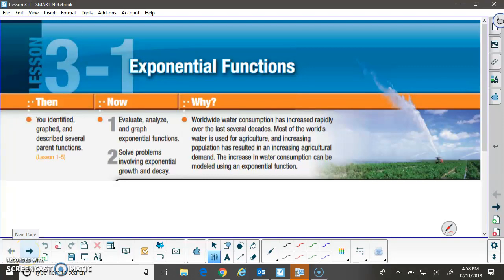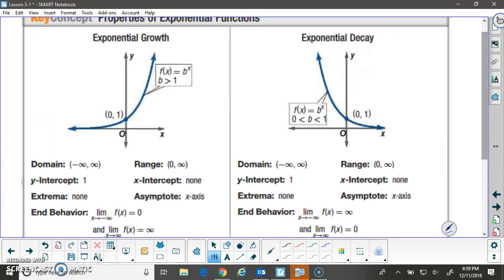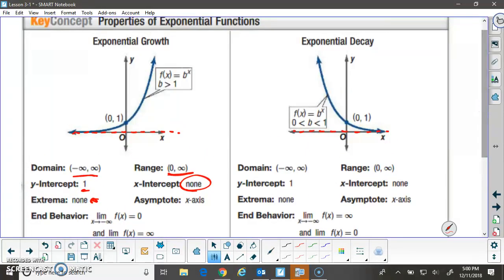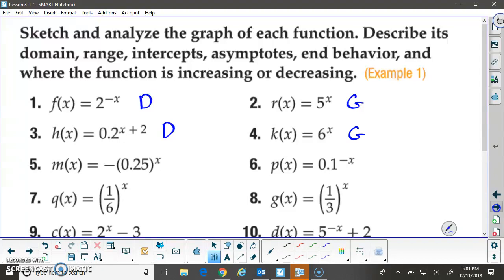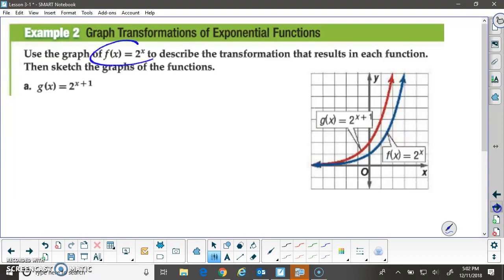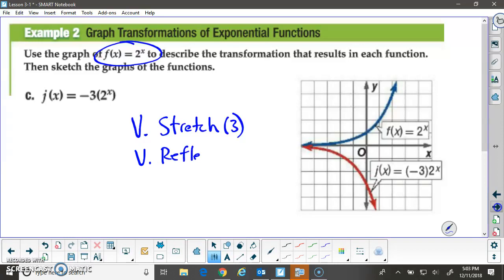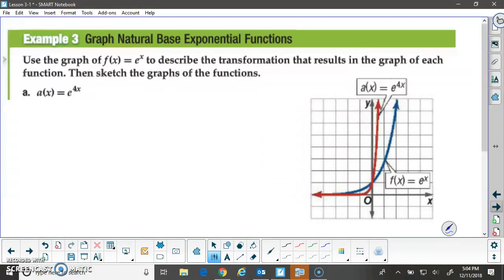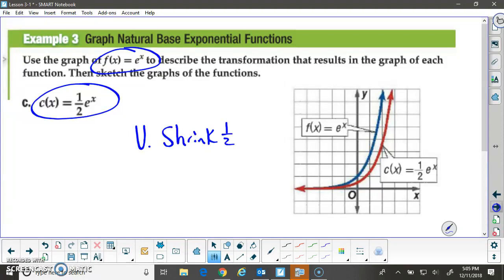AM Lesson 3 1